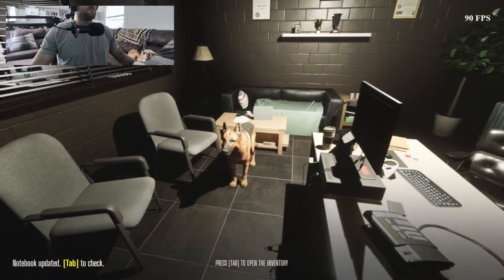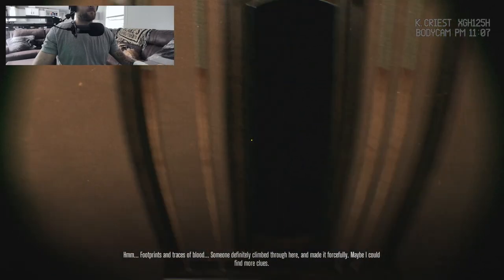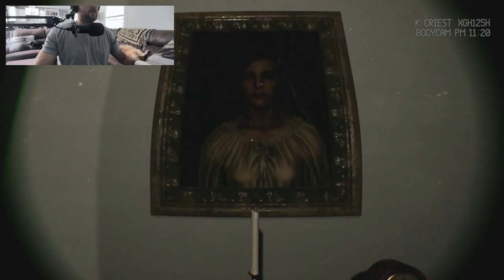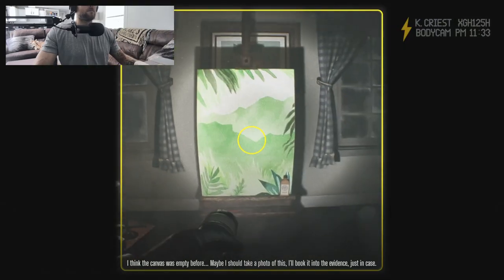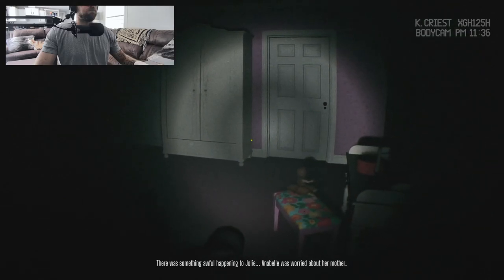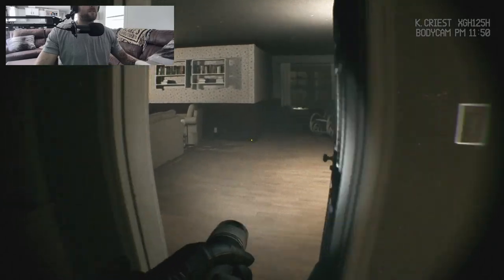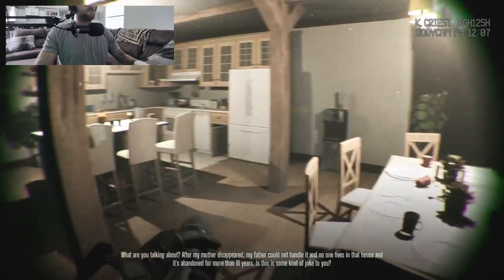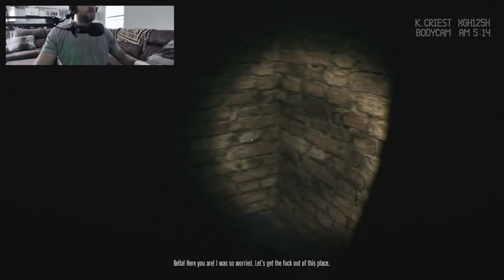This Haunted House Swallowed Our DOG!! | Baisu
ABOUT BAISU:
Step into the shoes of Detective Clay Kriest in "Baisu," a chilling tale of family, art, and the haunting unknown. As you arrive at the secluded residence of Maple Street 22, responding to an eerie call for help, you'll find yourself immersed in a quest shrouded in darkness